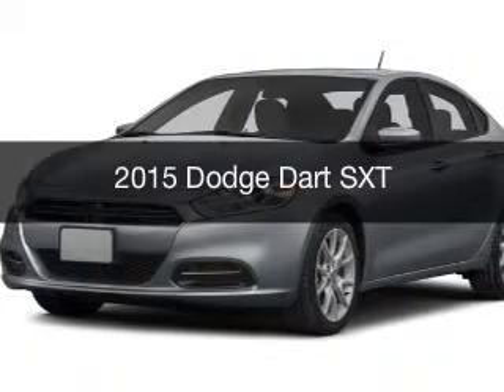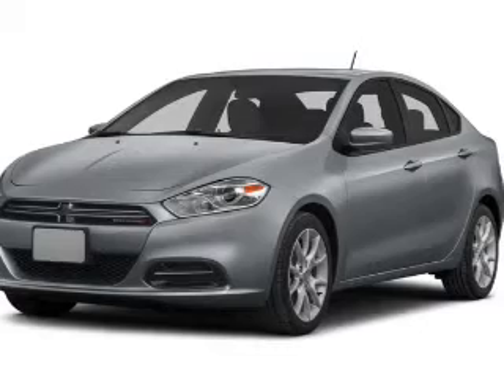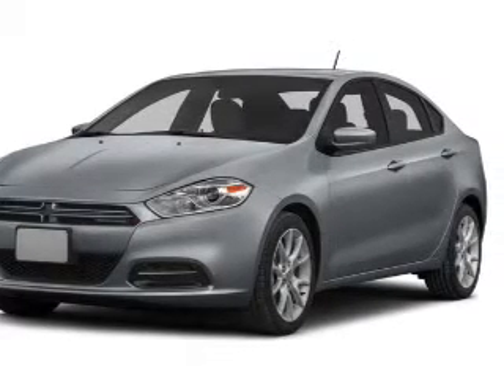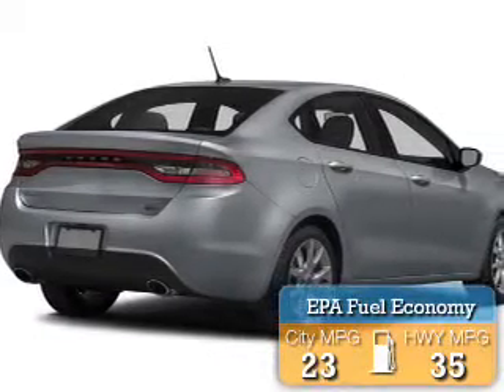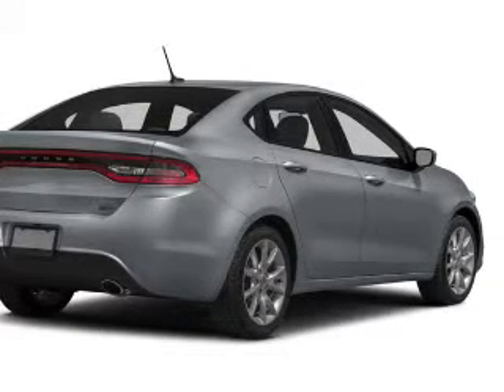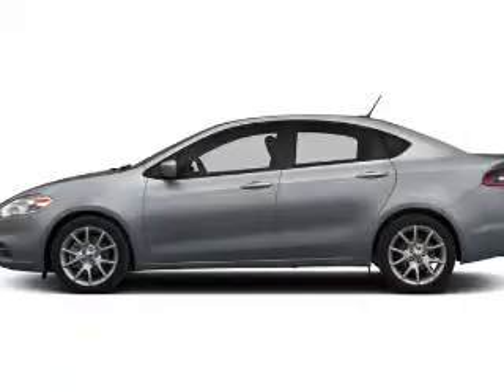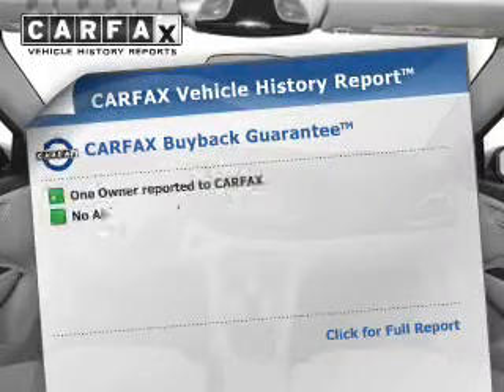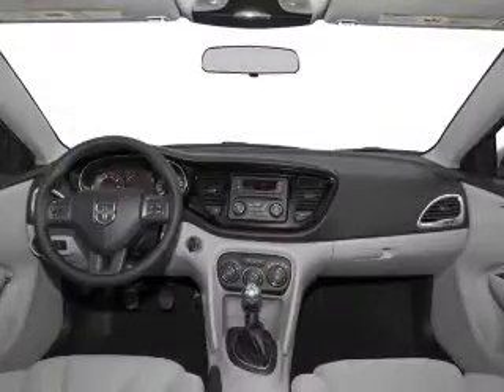2015 Dodge Dart - Totowa NJ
Year: 2015
Make: Dodge
Model: Dart
Trim: SXT
Engine: 2.4 L, 4 cylinder
Transmission:
Color: Gray
Mileage: 14148
Address:
440 Route 46 East